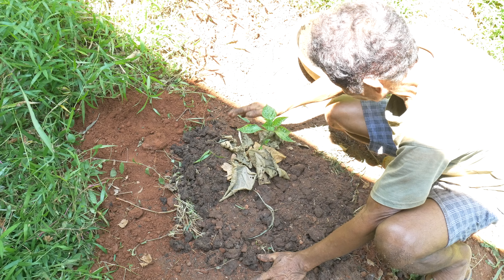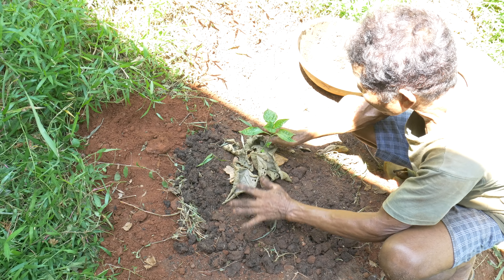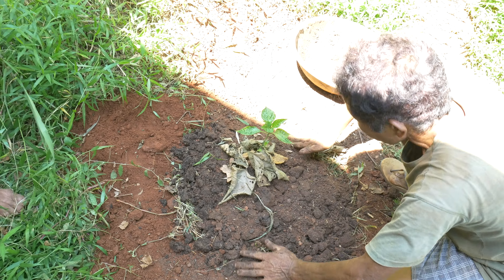How to make a no tillage bed to plant Ghost Chilli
The soil belongs to our future generation and we have to give them as natural it is. In this video Natural farmers Daya and Horeswar are demonstrating how we can plant a chilli plant without tillage or ploughing. In this method developed by me we just put a layer of 12 inches fallen dry leaves and above it top up with 3 inches layer of compost or top soil. The raised bed will ensure that our original soil becomes more enriched with microbes. Otherwise, making a pit or ploughing destroy the physical structure of our soil along with eradicating the beneficial microbes.